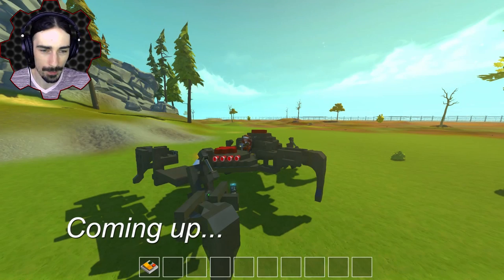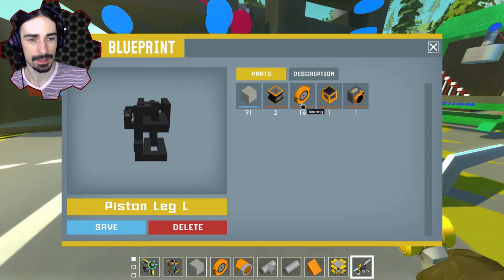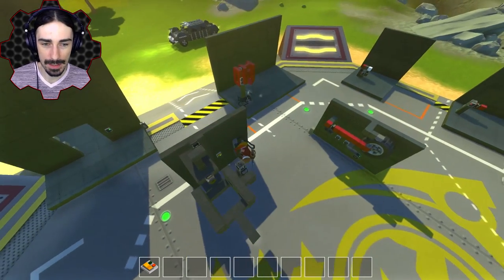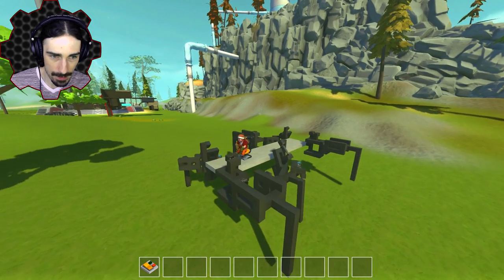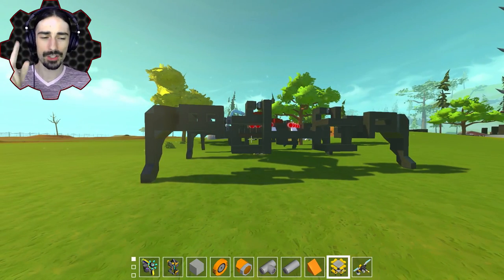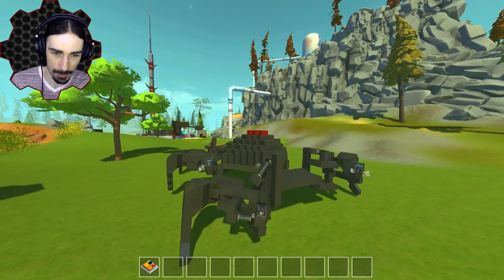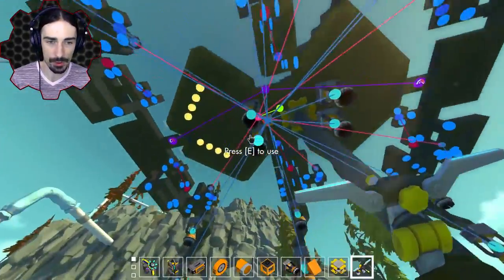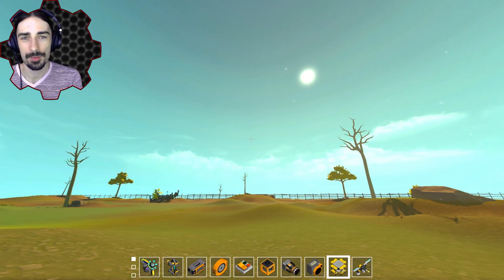FLYING PISTON SPIDER MECH WALKER of NOPENESS! - Scrap Mechanic Gameplay Showcase Ep32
Welcome to another episode of Scrap Mechanic Gameplay!  Today we have more fun in the piston playground looking at an awesome spider mech piston walker! 1 button controls ALL the legs!  And then we make it fly... Because who would want a flying spider mech piston walker of nopeness?

What do you think? Let me know if you have any more ideas on what could be built with pistons!

Leave some comments and suggestions if you have any other ideas for future episodes!